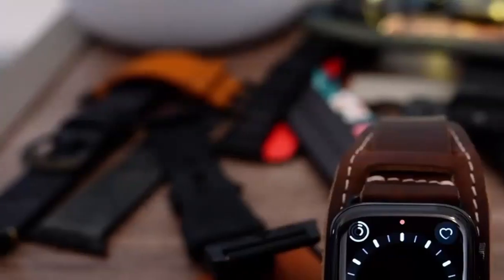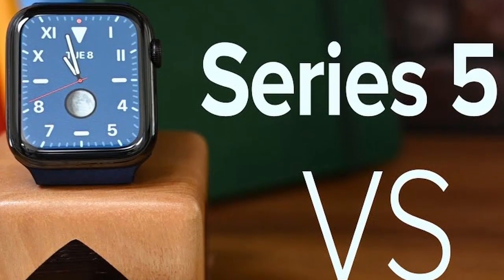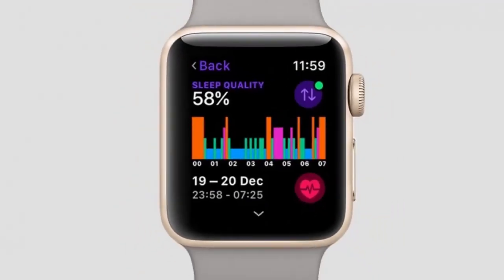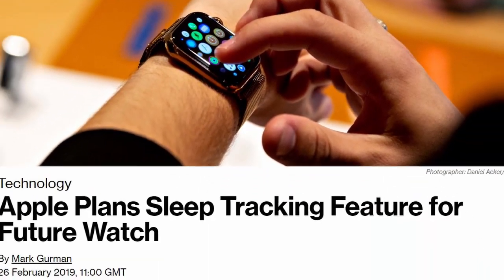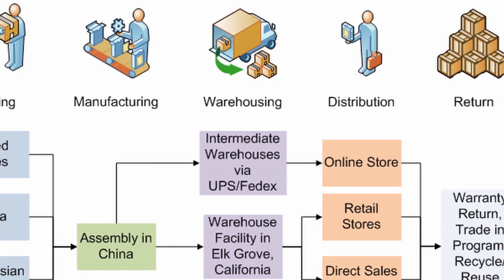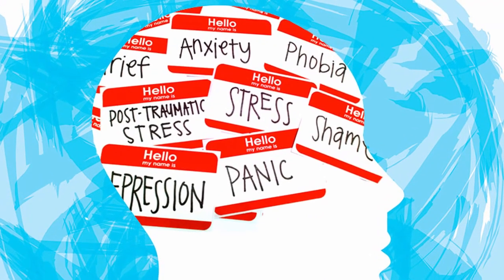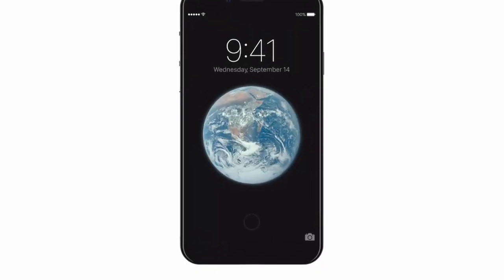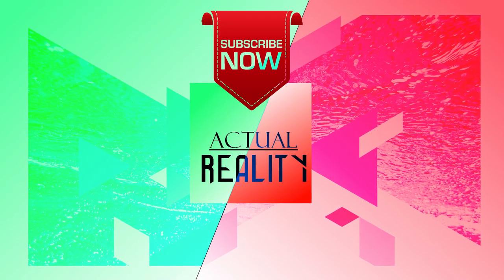Unique Features of the Apple Watch Series 6!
The Apple Watch is the most popular smartwatch on the market right now, offering a premium experience enhanced by standalone watchOS apps, optional LTE support, a built-in EEG and impressive water resistance. But things can always get better, and while the Apple Watch Series 5 introduced the heavily requested always-on display tech and a built-in compass, there's a lot more that can be added.
In this and my next video, which you can click the link above to watch, we round up everything you need to know about the 2020 edition, which we will logically refer to as the Apple Watch Series 6. From the release date and price to new features and design, we've got all the latest leaks and rumours.
The latest rumour suggests that the Series 6 will get both sleep tracking - which has been expected for a while - and some form of mental health monitoring. Apple is also reportedly looking at adding light sensors to the Digital Crown - or even removing it entirely.
Must Watch Videos:
1. How Elon Musk Became The Richest Man In The World - youtu.be/iqQii7M3Dss
2. Neuralink: Upgrade Your Brain Like Its a Software - youtu.be/4Mjs0eOslO0
3. Why Elon Musk Sleeps At Factories - youtu.be/RljGpuhDz-w
4. Inside The $4 Billion Amazon Headquarters - youtu.be/uYA7aoXqhNU
5. SpaceX vs Blue Origin: Who's Dominating the Race? - youtu.be/6rwrfI1FT1w
TIMESTAMPS:
00:00 Intro
00:23 1. Improved performance and water resistance
01:38 2. Sleep tracking
03:15 3. MicroLED Display
04:09 4. Anxiety monitoring
04:34 5. In-screen Touch ID
Digital Culture and technology services are giving use the possibility to have lifelong learning, shaping the way we will act in the smart world. Soon everyone is going to fill their homes with their, my smart world; and with tech media always revealing that one innovation that excites you, we will be going through major digital transformation. Business technology will be helping businesses become a digital leader, but will it cause digital distruption? Let's wait and see in an event technology becomes overwhelming.
For copyright queries or general inquiries please get in touch.